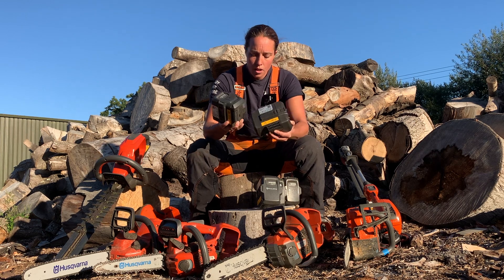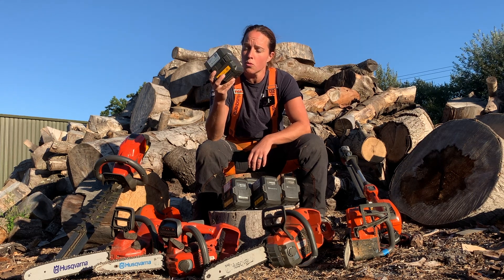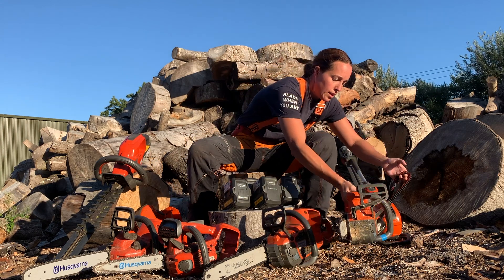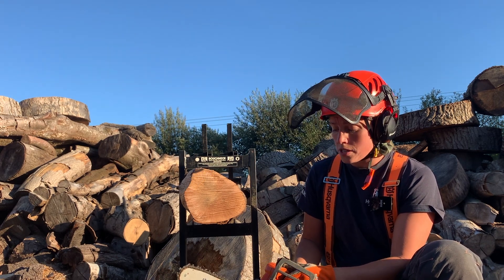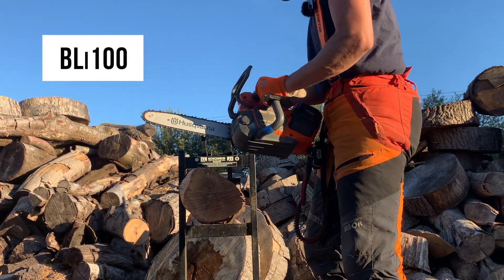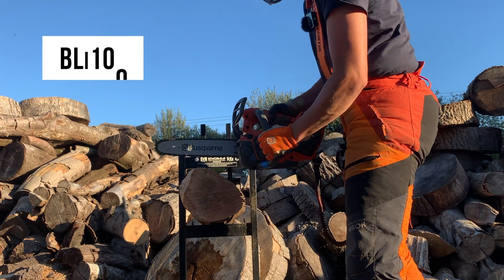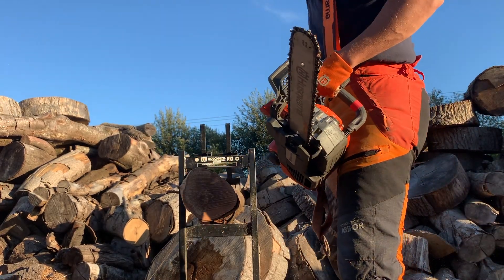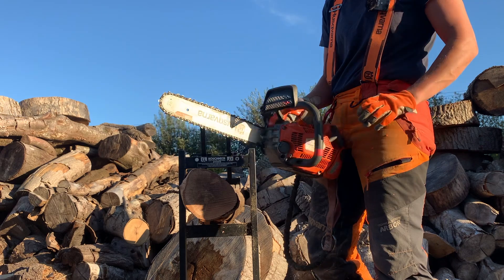Husqvarna Battery chainsaws T540iXP 540iXP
Information on how all of the batteries interchange with the Husqvarna range of battery products. And looking at cutting comparison between different battery sizes.